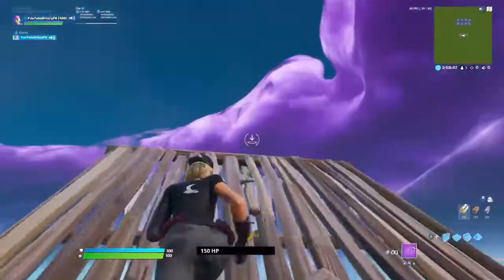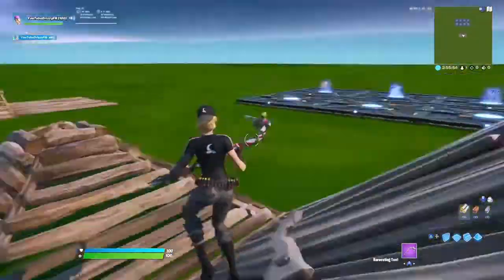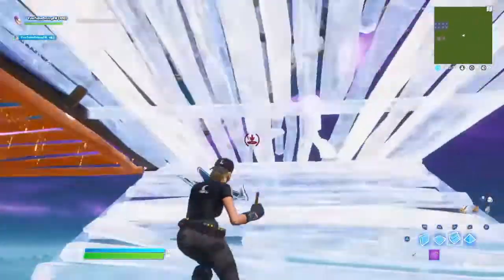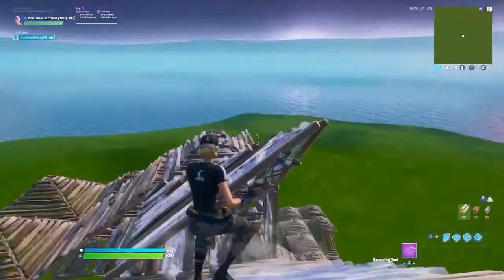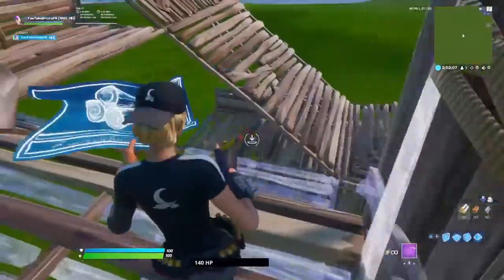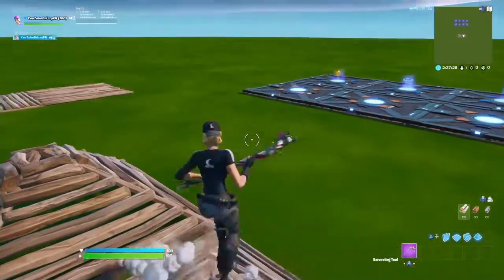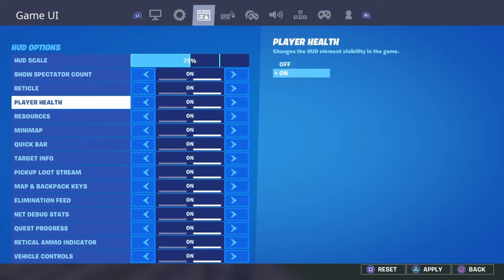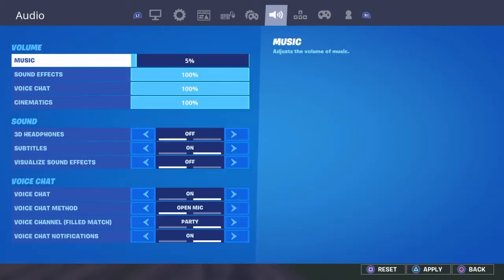High Ground Retake Tutorial (Conncerned, FaZe Sway, BH Motion, BH Woods)